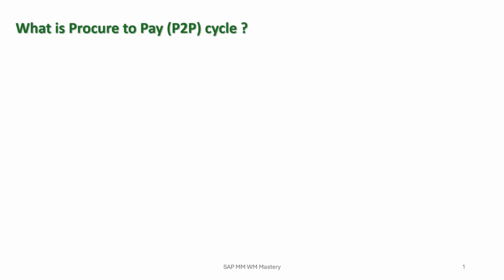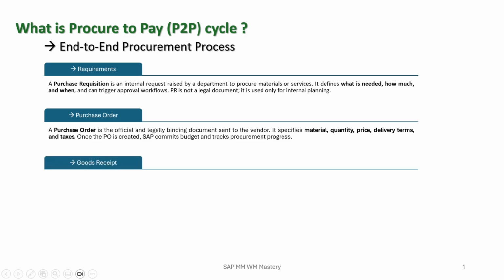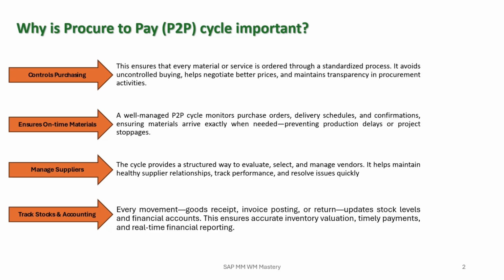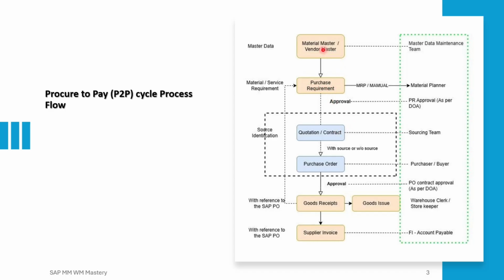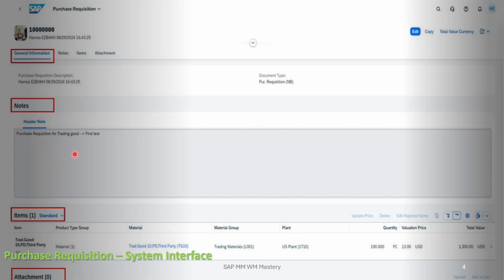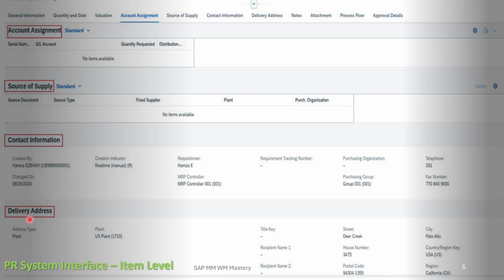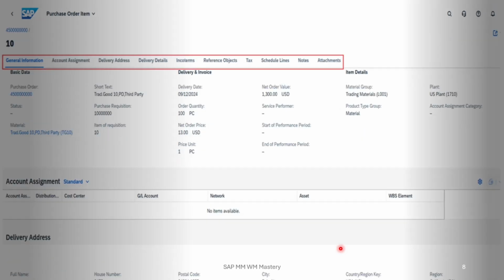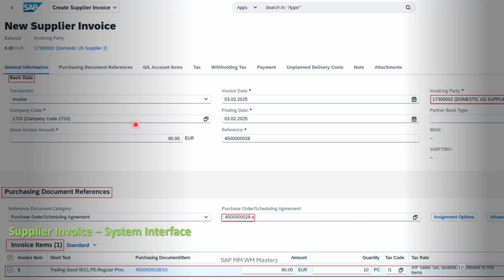Procure-to-Pay (P2P) Cycle in SAP MM | End-to-End Overview | S/4HANA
In this video, we explore the complete Procure-to-Pay (P2P) Cycle in SAP S/4HANA MM with a simple and clear explanation.
This video is perfect for SAP beginners, 0-1 year experience in SAP MM domain, functional consultants, and anyone preparing for interviews.

 • What is the Procure-to-Pay (P2P) cycle?
 • Key steps: Purchase Requisition → Purchase Order → Goods Receipt → Invoice Verification
 • How P2P integrates with FI and WM modules
 • High-level SAP screens for PR, PO, GR, and Supplier Invoice

 1. Introduction to P2P Cycle
 2. Purpose of each step in the process
 3. Importance of P2P for procurement operations
 4. End-to-end flow of PR → PO → GR → IR
 5. Overview of SAP system interfaces